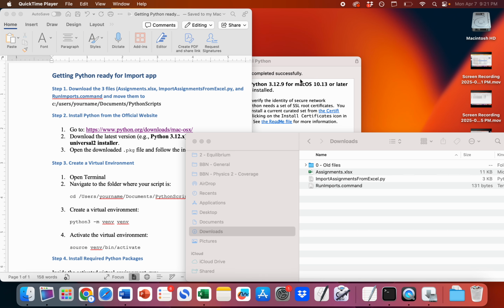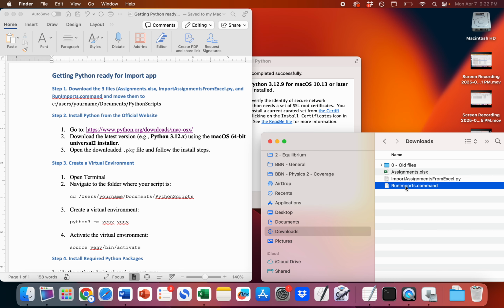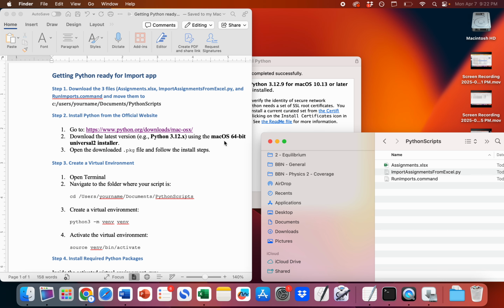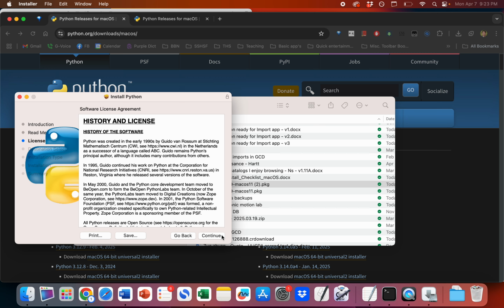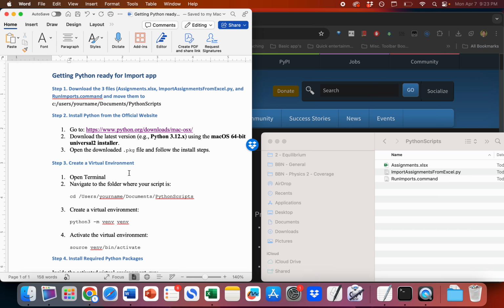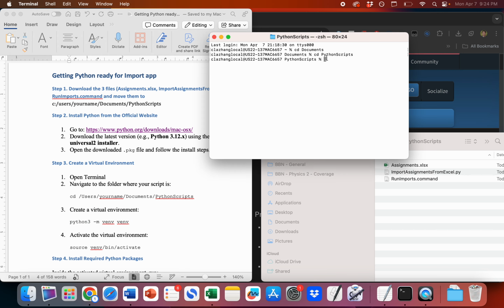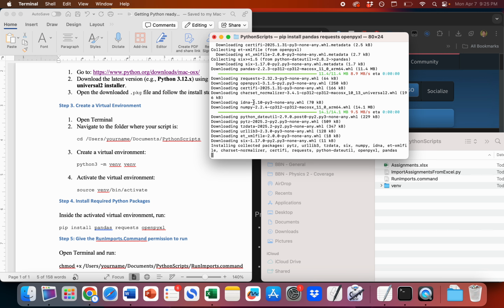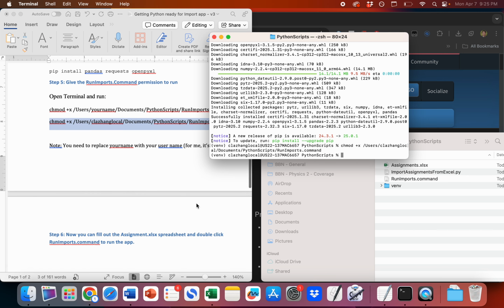Video 3 on the app that uploads assignments from a spreadsheet: How to get Python ready for the app.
I've created an app that uploads assignments from a spreadsheet to Canvas. This is the 3rd of 3 videos on how to use the app. The app requires a language called Python to work. This video shows you how to install Python and get it ready for the app